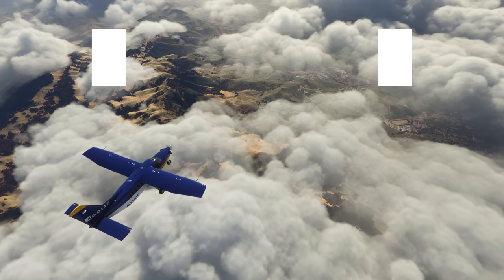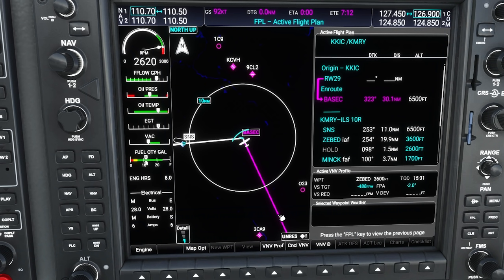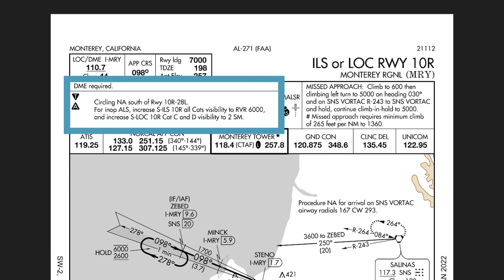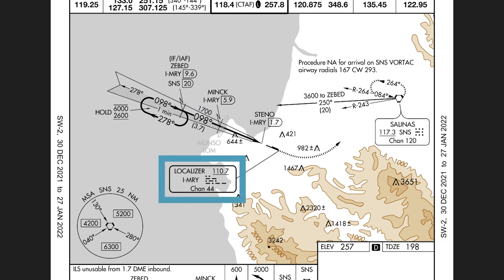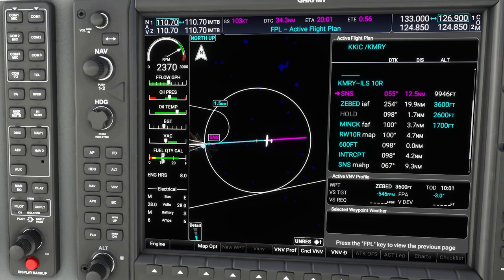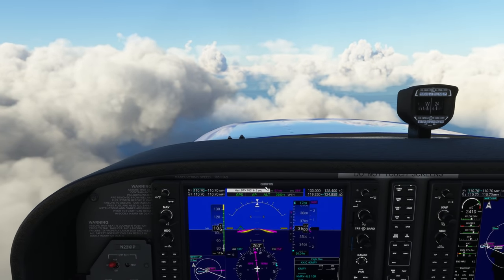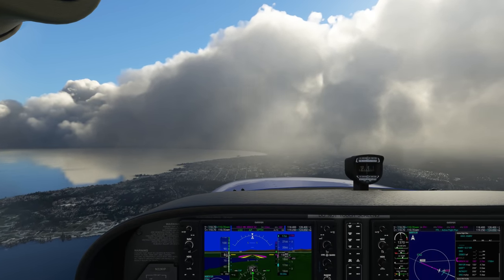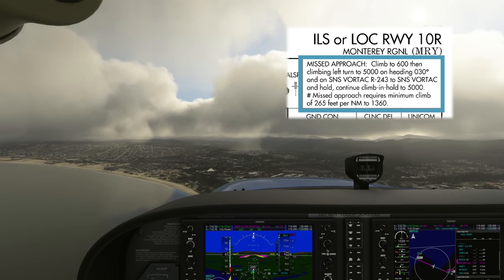MSFS: G1000 NXi ILS Approach / Missed Approach / HILPT Course Reversal - Microsoft Flight Simulator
Learn about ILS approaches and then fly one using G1000 NXi in Microsoft Flight Simulator. I fly from KKIC to KMRY, using the ILS 10R approach. I then execute the missed approach procedure. The G1000 NXi by the Working Title team is available in the MSFS Marketplace for both PC and Xbox.

=== Chapters ===
00:00 Introduction
00:19 World Map flight planning
01:14 Getting IFR Clearance
02:22 ATC assigns the ILS approach
03:15 Reading an ILS approach procedure chart ("plate")
04:05 Header and Briefing Strip
05:53 Plan View & Hold in-lieu of Procedure Turn (HILPT)
07:23 Profile, Altitude Constraints, and Glideslope
08:54 Minimums / Minima
10:07 Airport Diagram / Sketch
10:18 Tuning the Localizer frequency
11:54 ATC descent instructions to transition waypoint
12:39 Changing to Tower / Getting cleared for the approach
13:58 Flying the course reversal (HILPT)
14:48 Localizer auto-switch when FAF leg is active
16:17 Arming auto-pilot Approach Mode
16:46 Reaching the Final Approach Fix (FAF)
17:24 Setting minimums using the PFD
17:47 Setting up for the Missed Approach Procedure
19:19 Executing the Missed Approach Procedure
21:40 Reporting reaching the missed approach altitude
22:29 Conclusion

=== Discord Server ===
If you want to chat with me and others who follow the channel, join us on the "On The Ground" Discord server